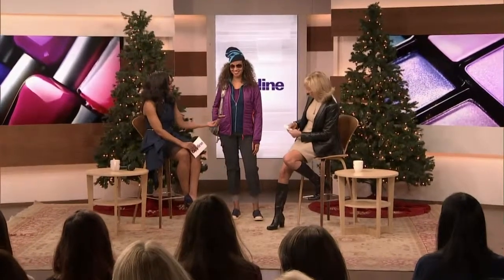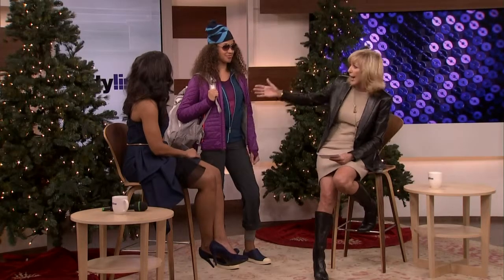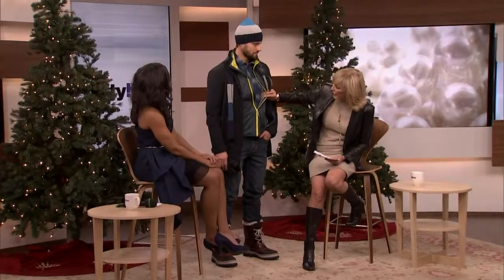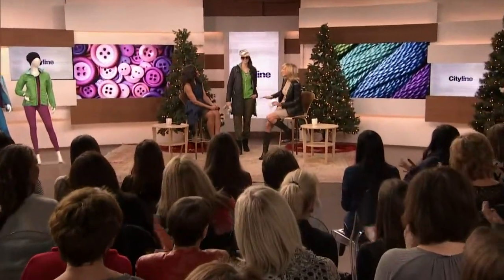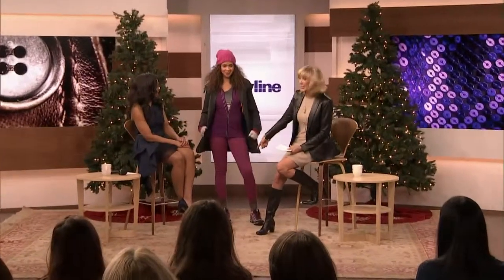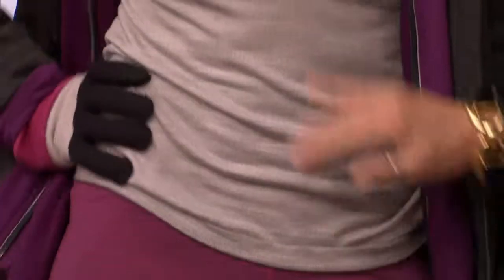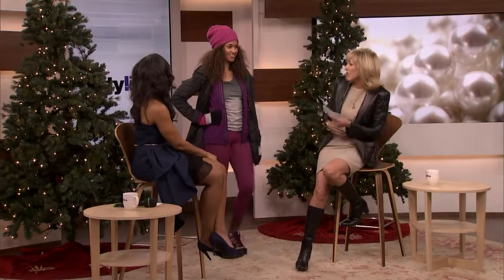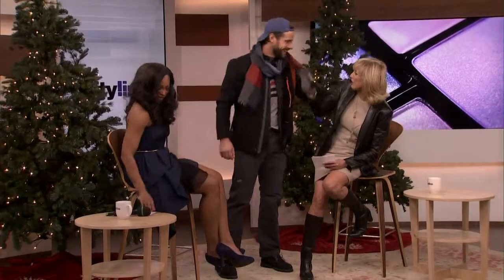How to layer up in the chilly weather